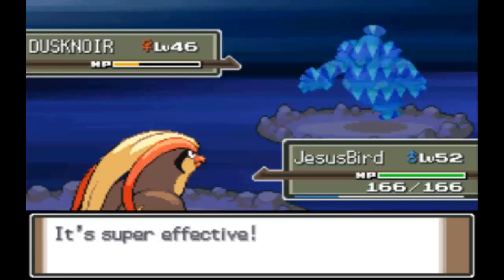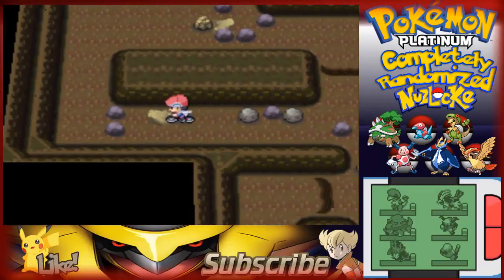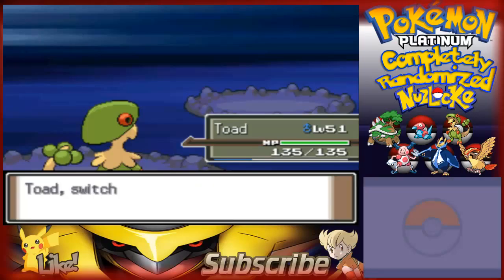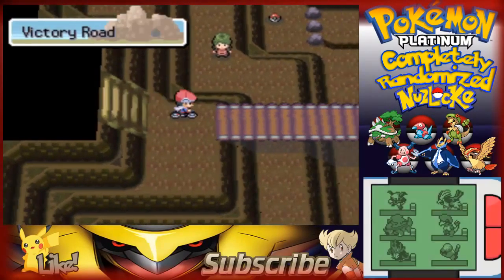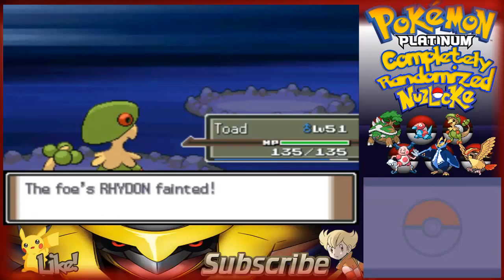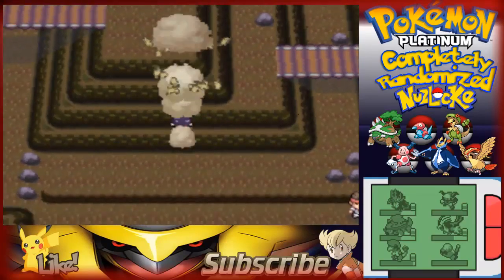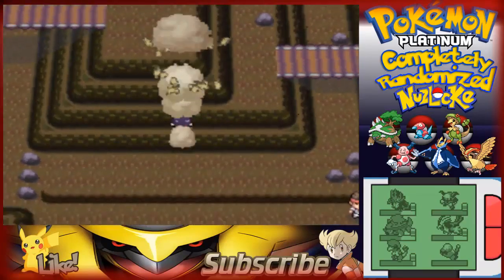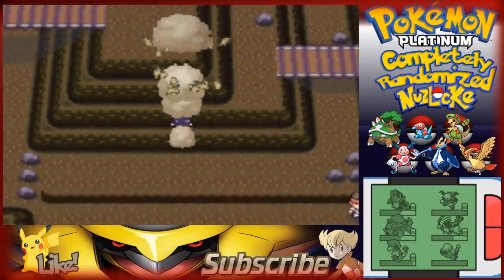Platinum Completely Randomized Nuzlocke 46: Victory Road!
The moment to take on the Victory Road of Sinnoh is finally there! But before we do that I've prepared a little time-lapse of me taking on the rest of the trainers on route 223, so enjoy this somewhat longer episode.

Song used in the time-lapse: 'Before Your Eyes' by Approaching Nirvana

Song used in the intro: 'Tetrabyte' by Approaching Nirvana